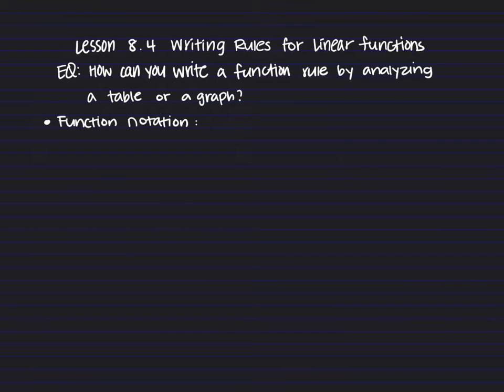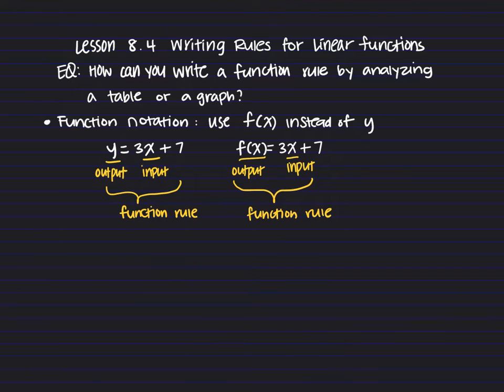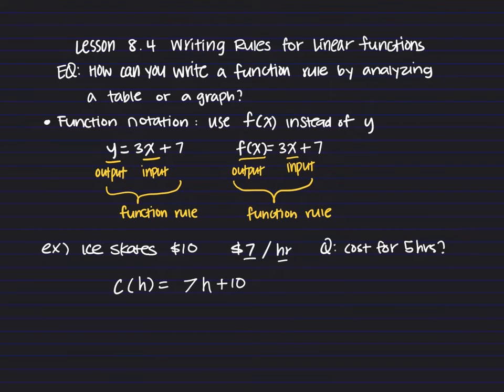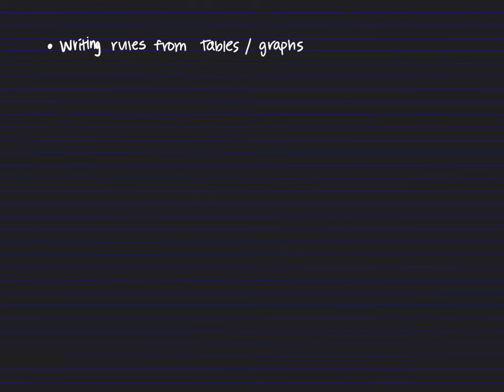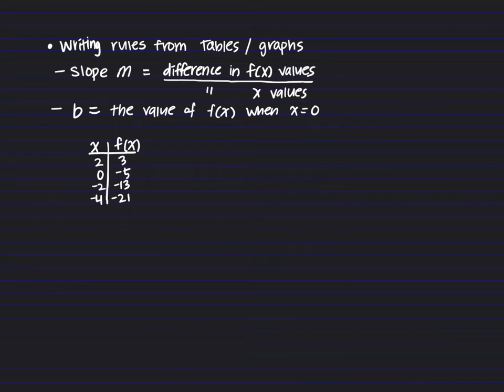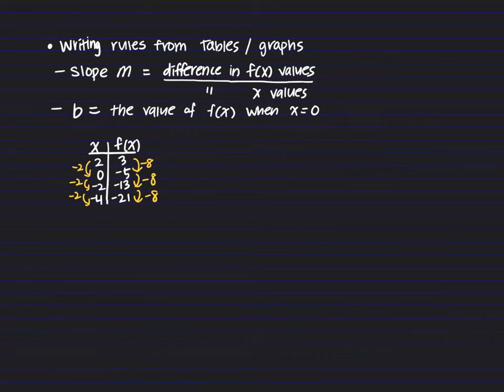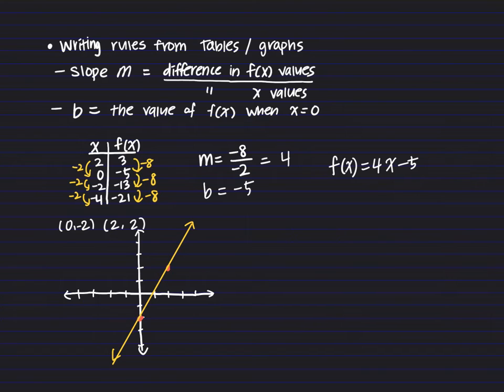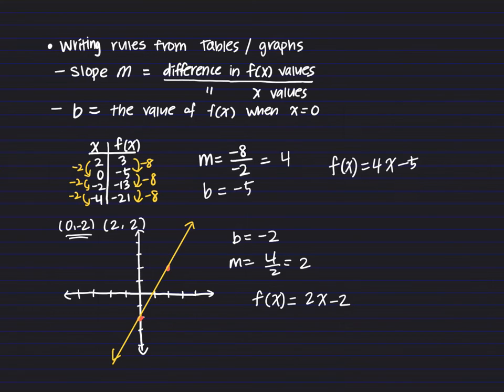Pre-Algebra Lesson 8.4